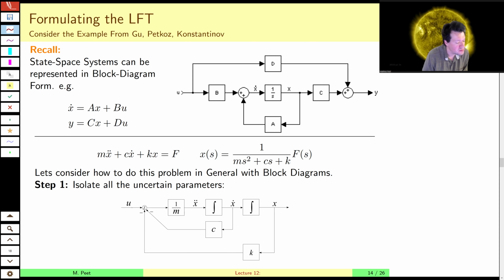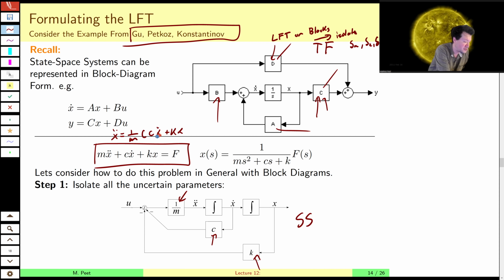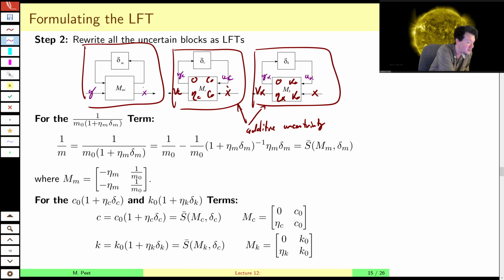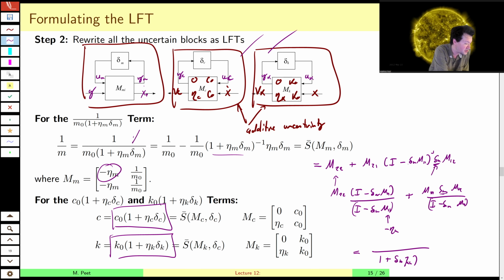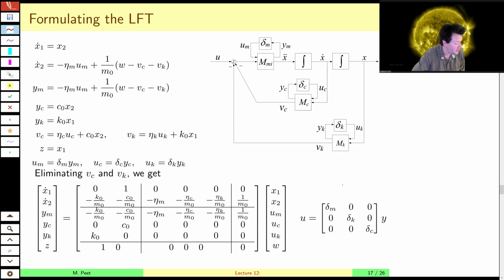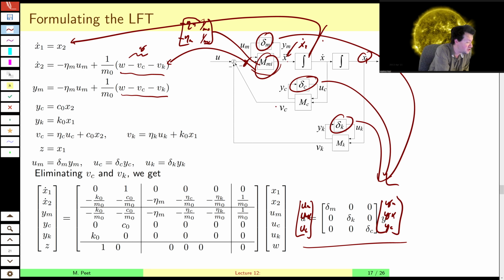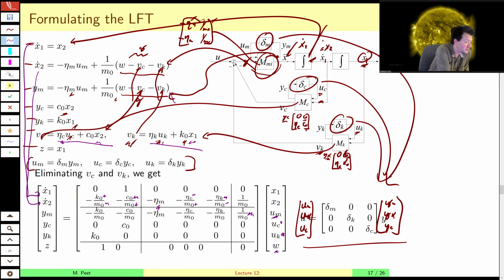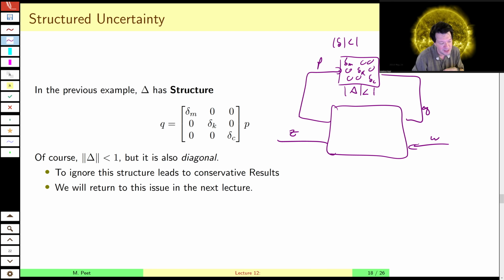MAE509 (LMIs in Control): Lecture 12, part C - A Case Study in Formulating the LFT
In this part, we focus on a simple spring-mass system with multiplicative uncertainty and show how to use block diagrams to isolate the uncertainty and construct the associated LFT.